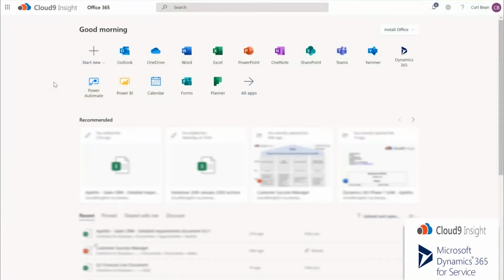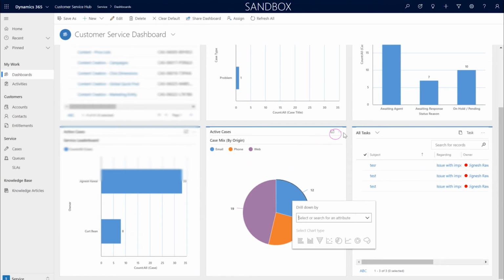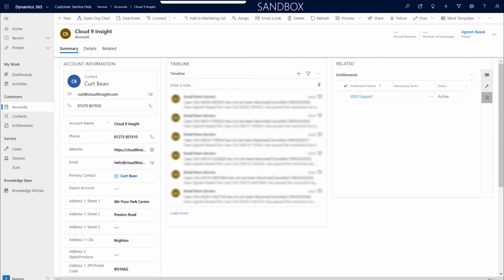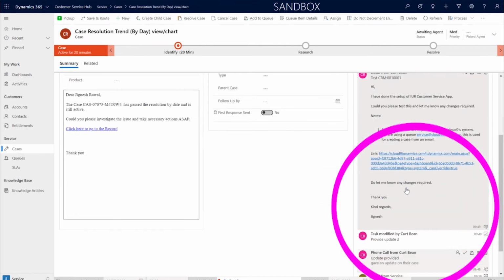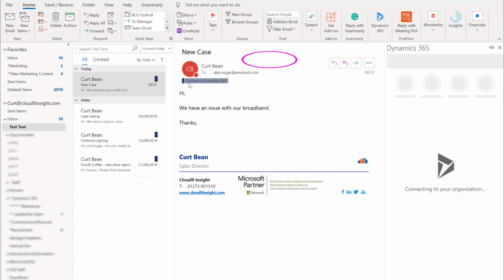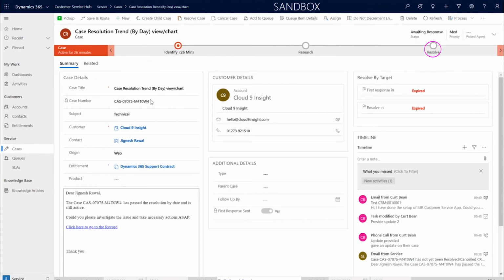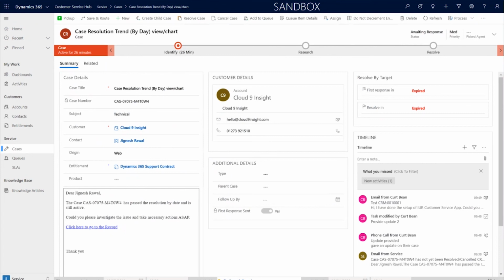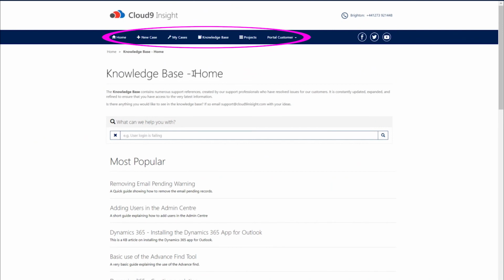How to - Dynamics 365 for Service demo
How to use Dynamics365 for Service? What do the dashboards look like on Dynamics?

This is a step-by-step walk-through to help you best utilise the Service functionality on Dynamics 365.

Dynamics is Microsoft’s CRM Solution which sits natively within your Office365 Portal.

Cloud9 Insight’s Sales Director, Curt Bean, gives a tutorial on all of Microsoft Dynamics’ main capabilities for the Service function:

SET-UP: It is found on your Office365 Portal so uses the same login and has native integration with all other Office365 applications so there is a lot of connectivity with tools you and your team are familiar with. This also means you can access Dynamics from the browser-based version or on mobile devices

DASHBOARD: The dashboard is where each user or team can see the relevant information and reports for them. You can manipulate data any way you wish as tagging metrics and terminology are defined by you. The view is also customisable, with list view or graphs, to show different types of data sets.

ACCOUNT RECORD: Where all information about the company/business/client you are working with will be. Contains a timeline of all communications, details of primary contacts, recent cases and contract information.

CASE MANAGEMENT: Details of a problem that a client is looking to service. It will be connected to a customer and a contact. Helps highlight common issues that are recurring. It will contain a timeline of audit trails for each individual customer, case and sub-case but what you want to report on is configurable.

 AUTOMATIONS: Automations can be set up within Outlook and Dynamics so that new cases can be created automatically from a certain mailbox. You can create as many email templates as your like so users can work more Outlook or Dynamics based, to their preference. You can automate case assignments if a particular employee is closely associated with a client or has a speciality in one are of support.

PROCESS BAR: Will appear along the top of every case and is configurable. Can have as many steps as you like and under each step, prompts and automations can be set up according to your resolution process.

KNOWLEDGE BASE: Can create internal or external materials for clients to use for support, based on the kinds of cases they need service on.

EXTERNAL PORTAL: Can bridge all of your data into an external portal which can manage and create new cases. This will extend customer service and make clients more engaged by offering the possibility to communicate more closely with your clients.

If you are looking for more information on how to begin your CRM journey or are looking for more support, get in touch for your free consultation at: or 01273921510

Cloud9 Insight is a Microsoft Dynamics 365 Gold Partner supporting the growth of SMBs through implementation, support and training of Microsoft Cloud Technologies including Dynamics 365 and Office 365.